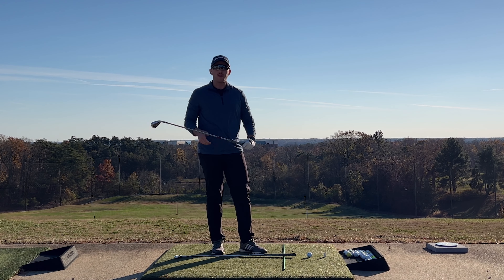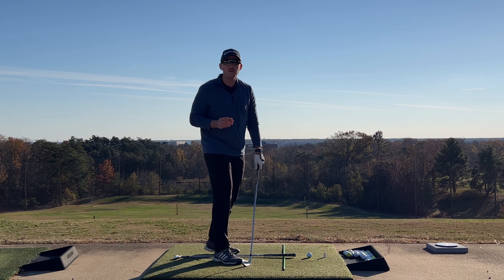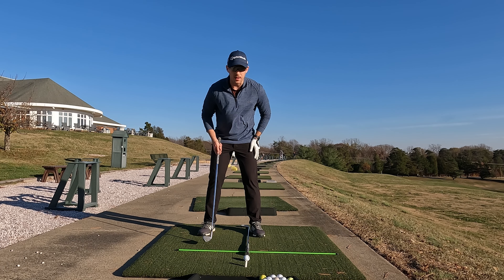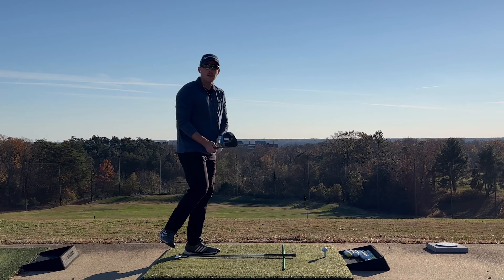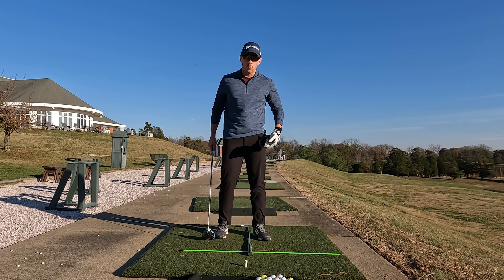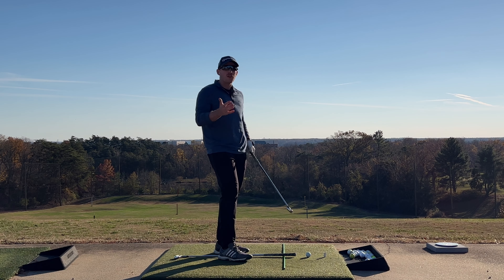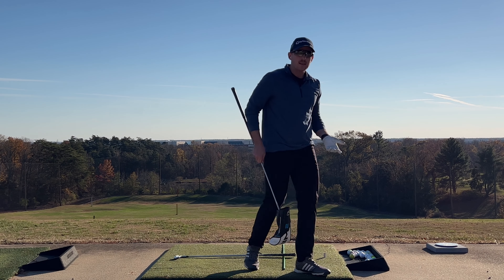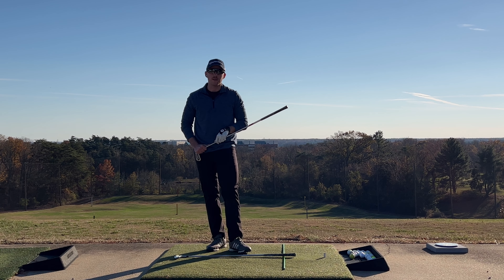What pro golfers don't want you to know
Golf tips for beginners and advanced players.